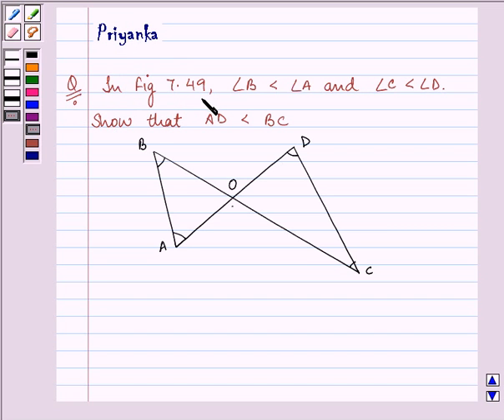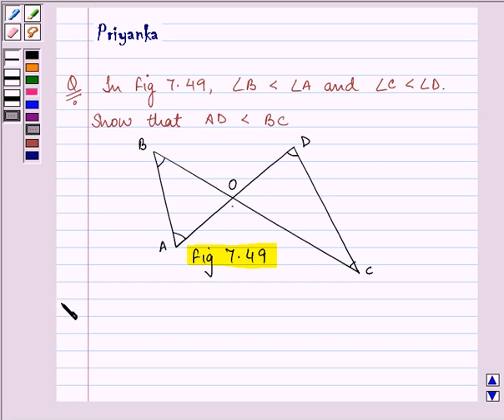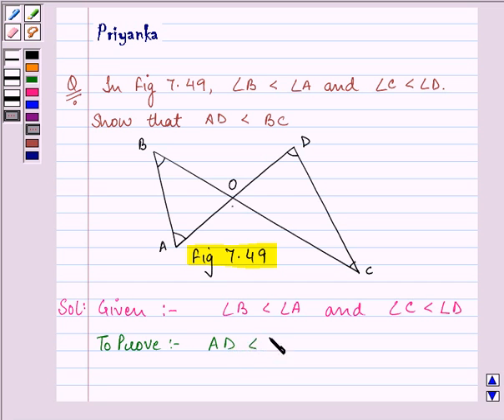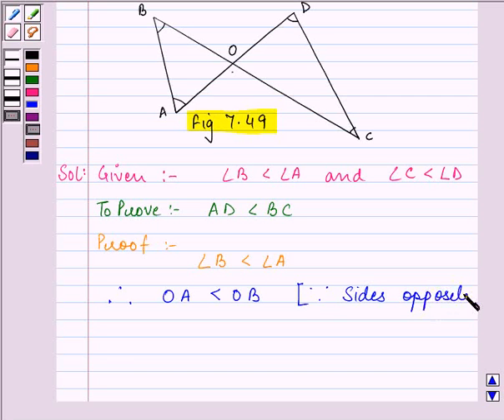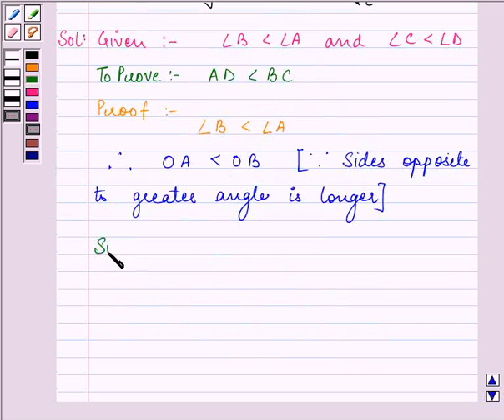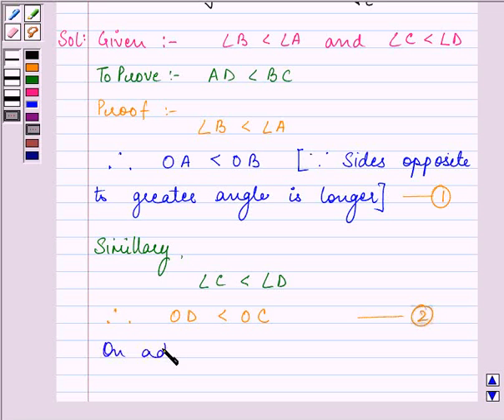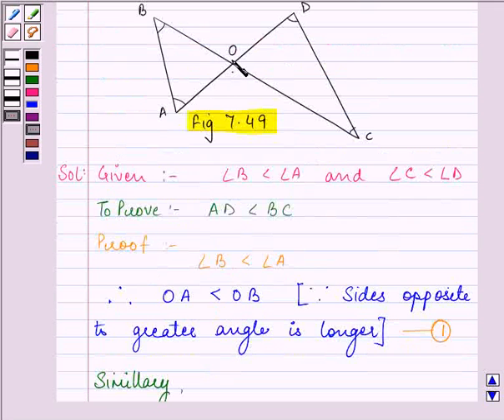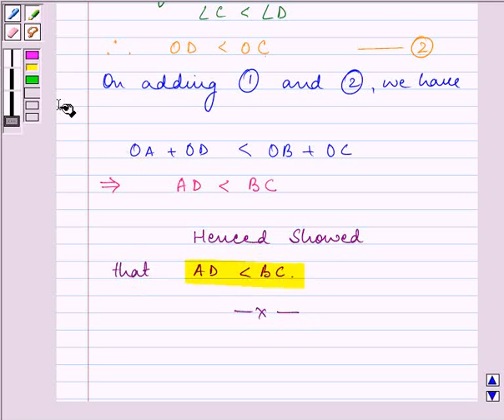Maths IX NCERT 7 7 4 3